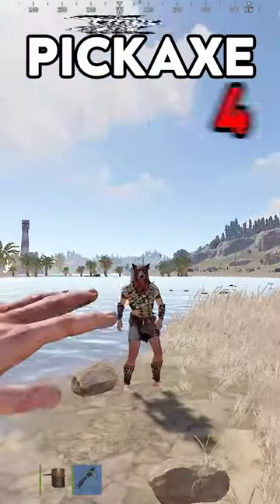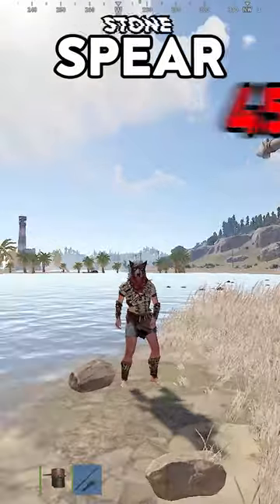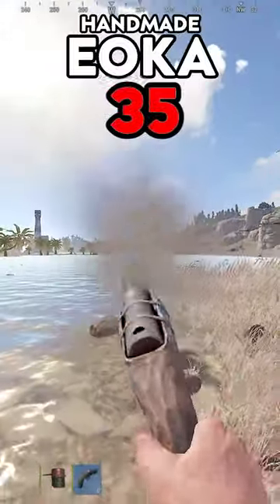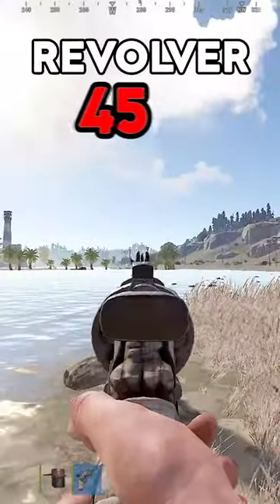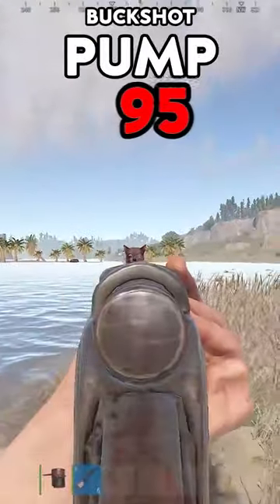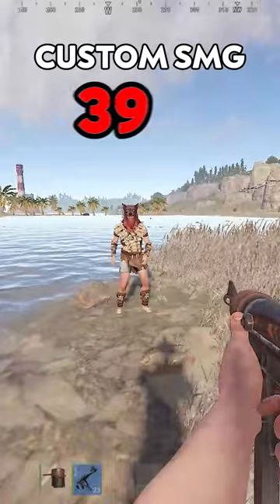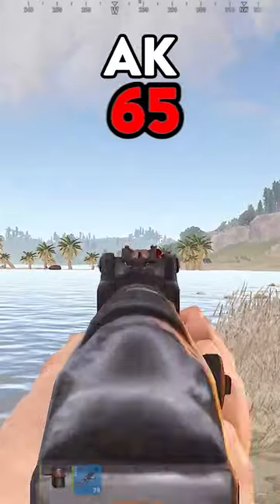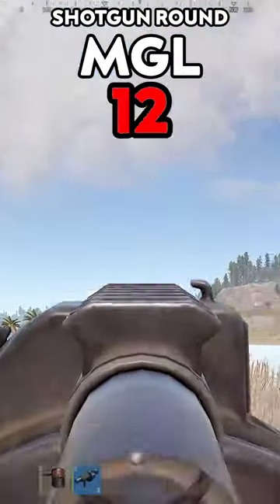Damage to Wolf Headdress and Bandana in RUST!